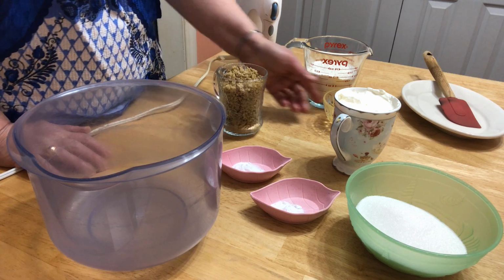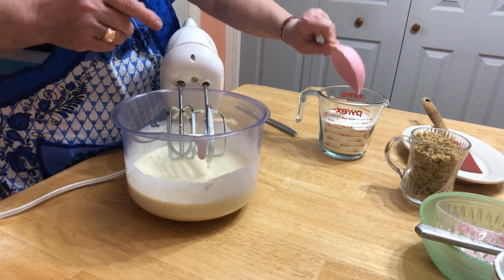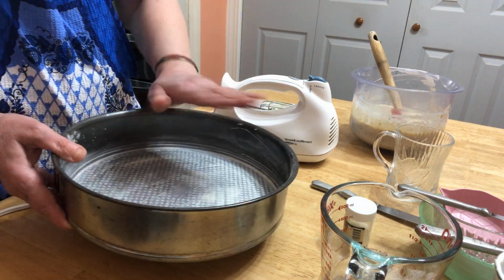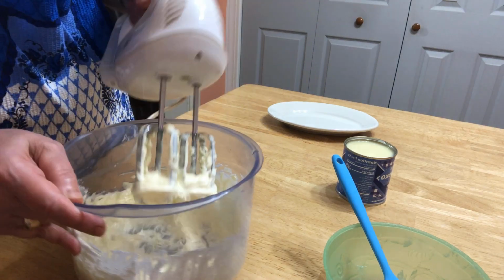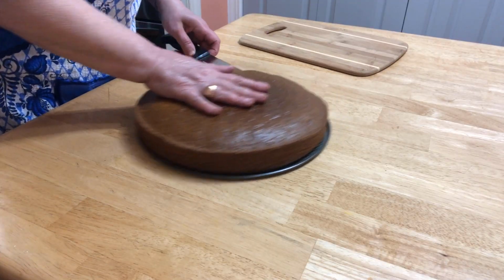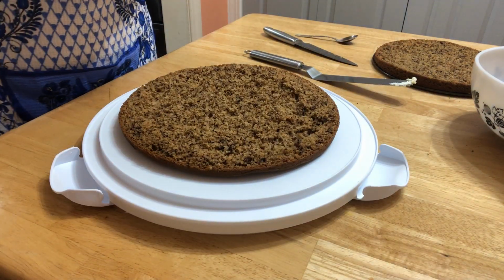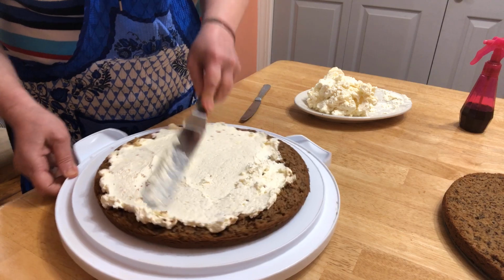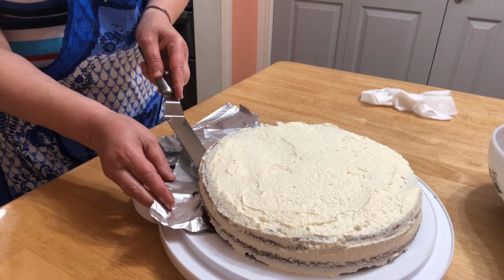Cake "Mokher"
Dough:
2 eggs
1 cup of sugar
1 cup ground walnuts
200 grams of sour cream
1 tsp baking soda
1/2 tsp baking powder
1.5 cup flour

For impregnation of cakes:
1 cup plain black coffee
1.5 Tbsp cognac/brandy
if there is no brandy, you can use just coffee

Cream:
200 grams of butter
1 can of condensed milk

Sprinkling:
crumbs and ground walnuts